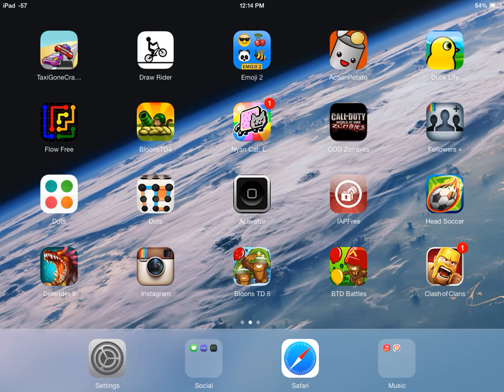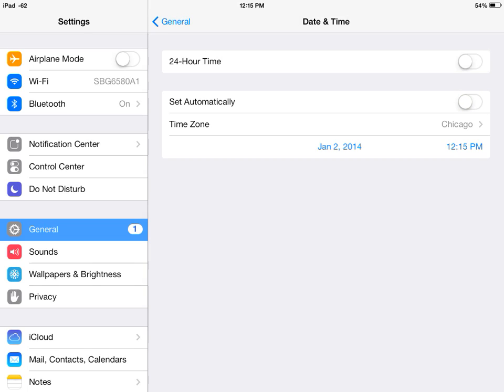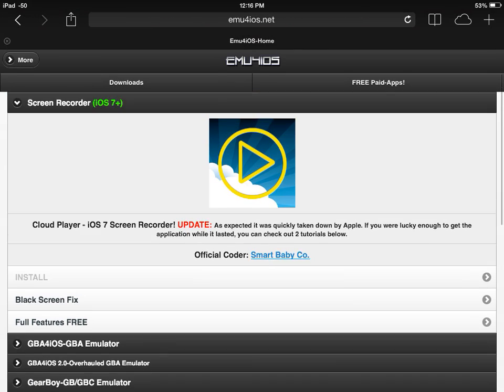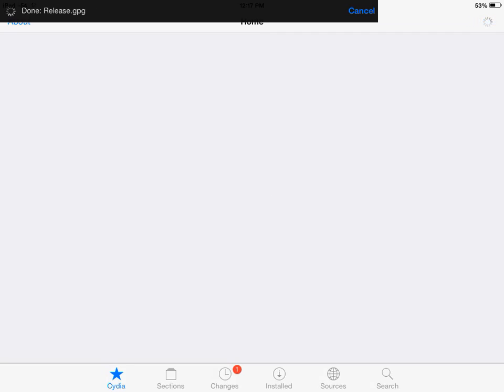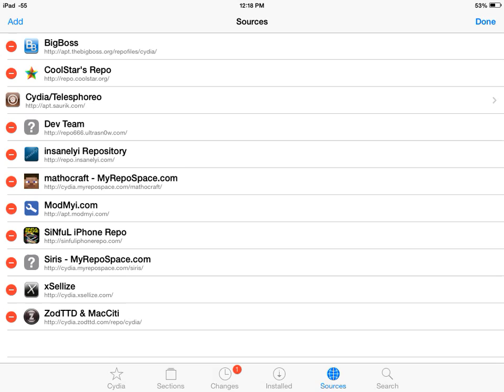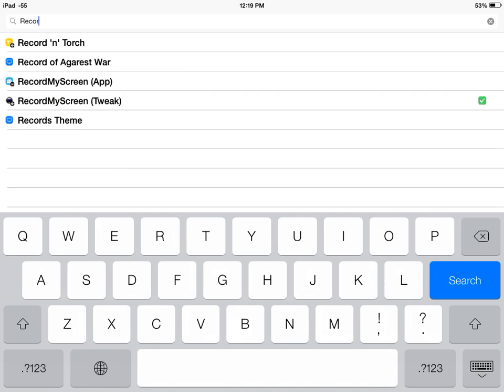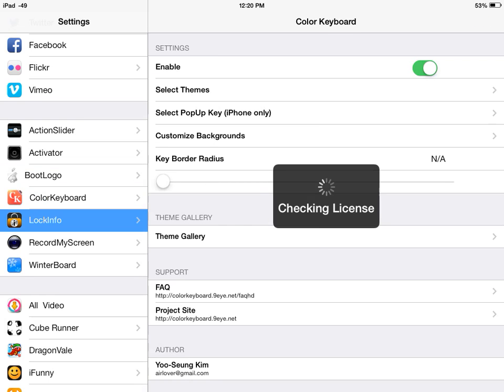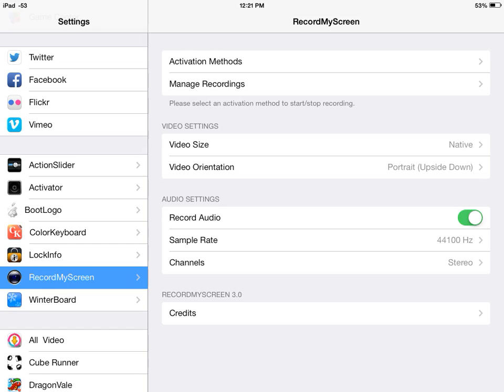SCREEN RECORDER FOR iOS 6 AND iOS 7 (EASY)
Want a screen recorder for a iOS 6/7 device? You came to the right place.
I will make another video on how to jailbreak iOS 7 for the iOS 7 screen recorder.